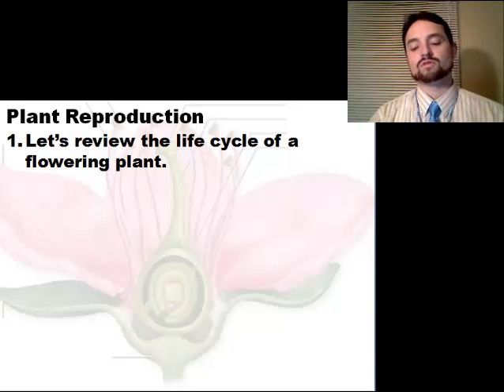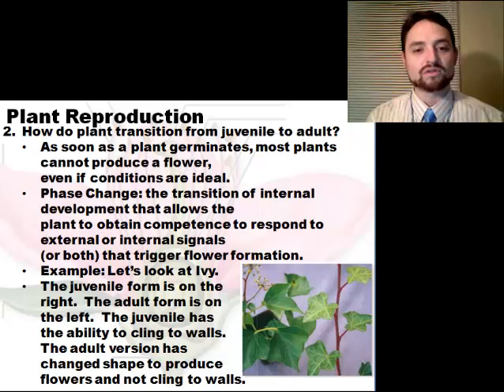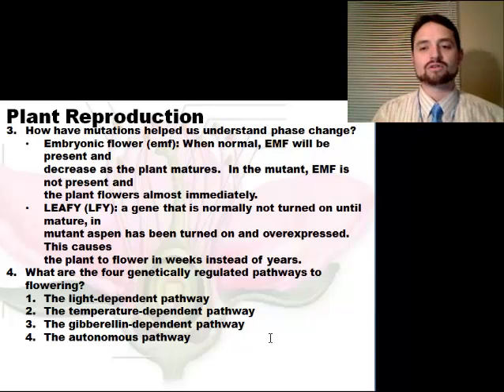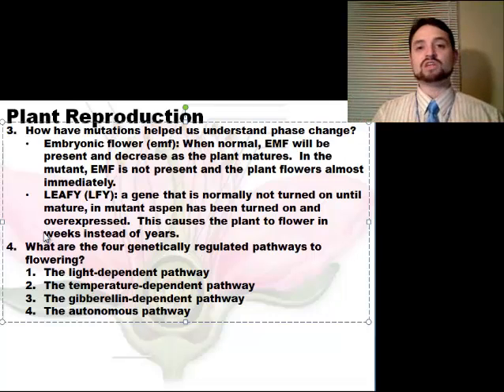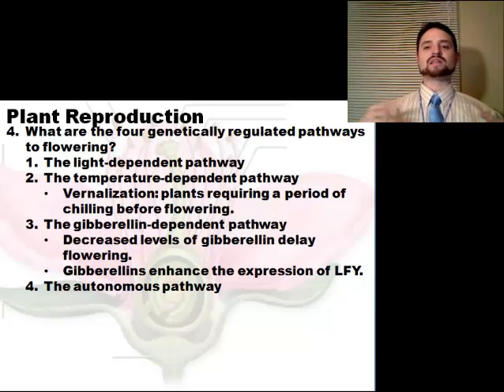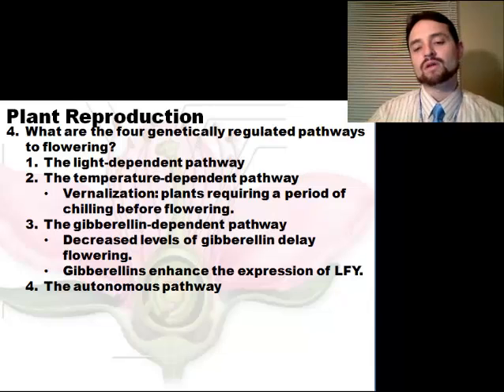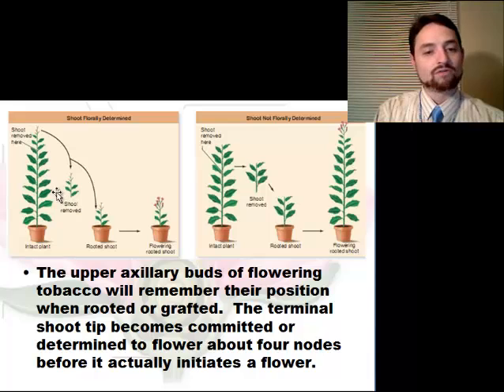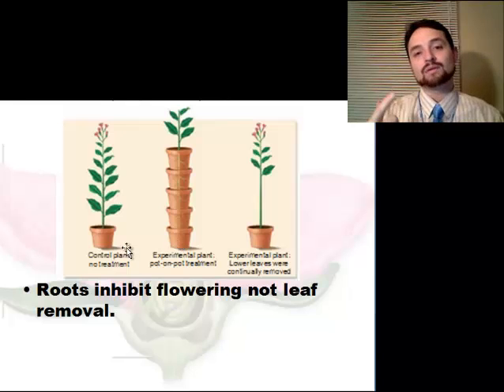Plant Reproduction Part 1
Plant Reproduction for Bio 2 and AP Biology